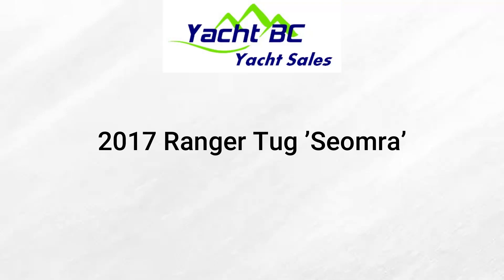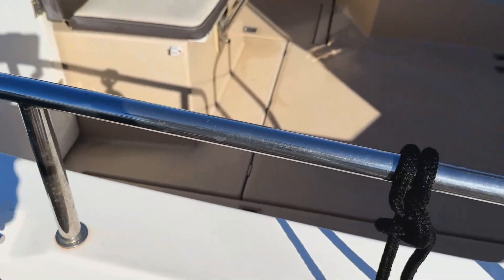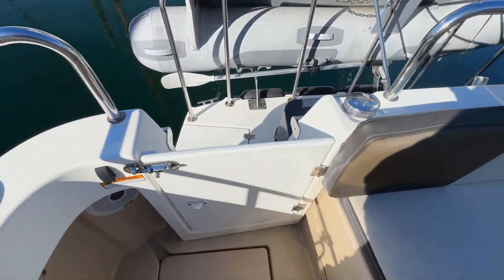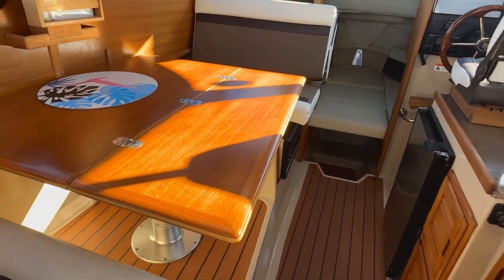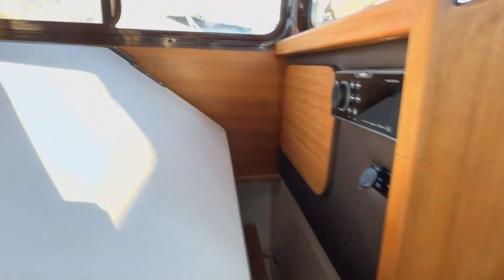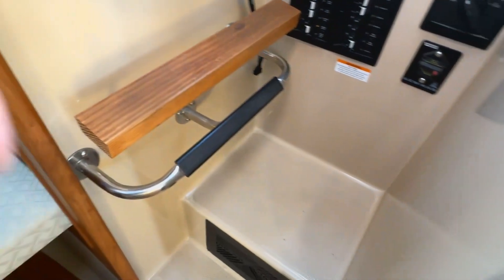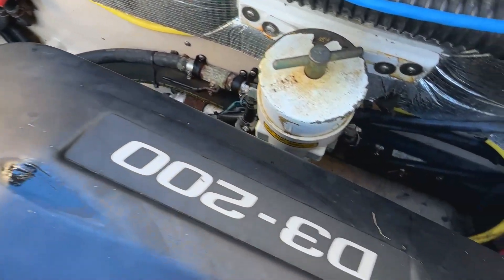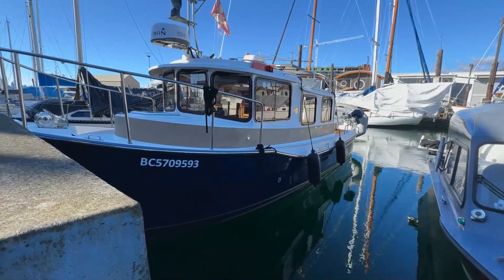2017 Ranger Tugs R27 "Seomra' For Sale